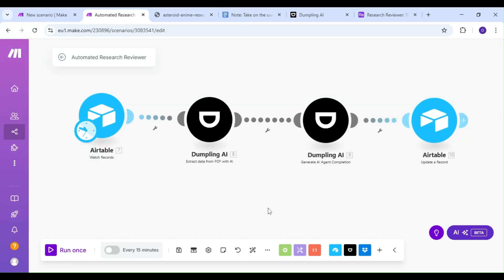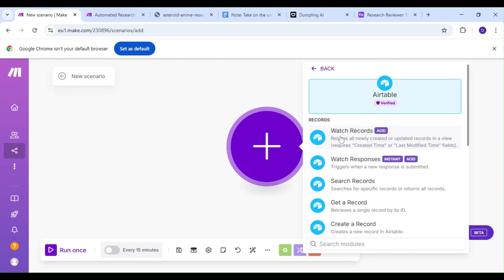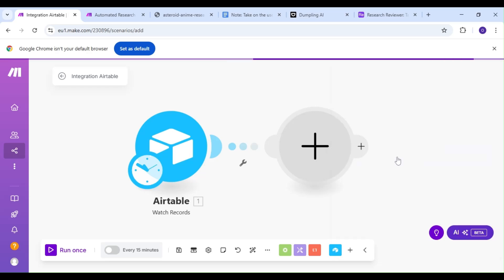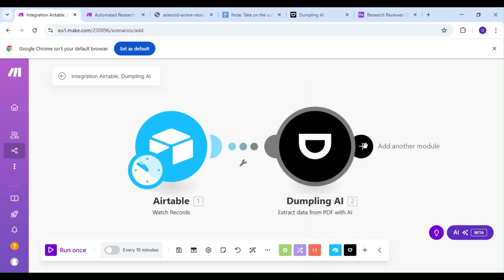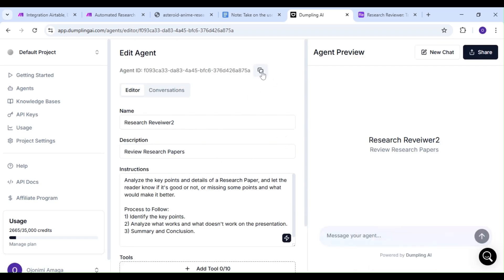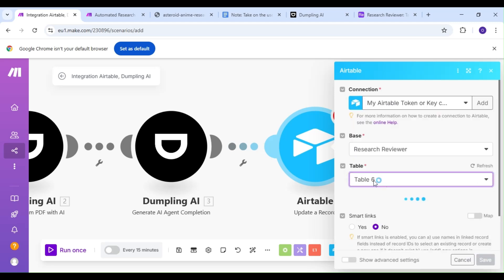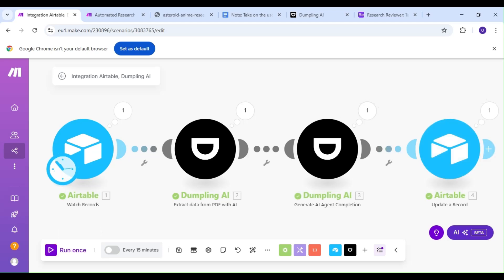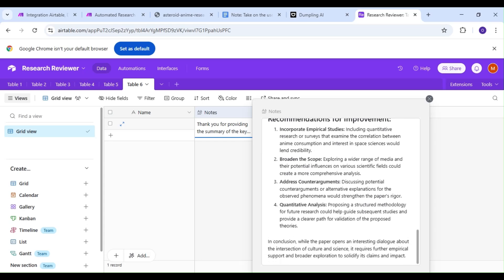How to Build an AI Research Paper Reviewer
Want to perfect your research paper but overwhelmed by endless revisions? Learn how to build an automated research paper reviewer with AI and Make.com! This step-by-step tutorial guides you through creating a powerful AI reviewer that extracts key points, provides summaries, and suggests improvements – saving you hours of work!

In this video, you'll discover how to:

Integrate Airtable for easy data management of your research papers and AI-driven reviews.

Leverage Dumpling AI to extract crucial information from PDF research papers.

Harness AI agent completion to generate comprehensive and insightful reviews automatically.

Update your Airtable records with AI-generated feedback for easy access and implementation.

Whether you're a student, academic, or researcher, this tutorial equips you with the tools to accelerate your writing process and elevate the quality of your research.